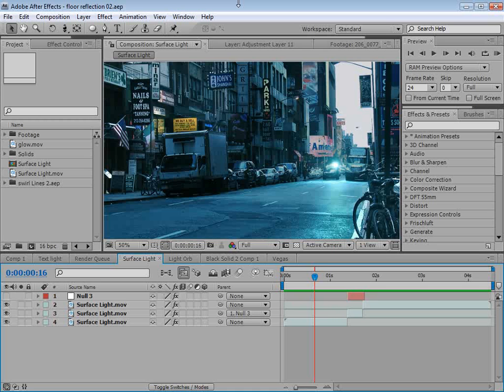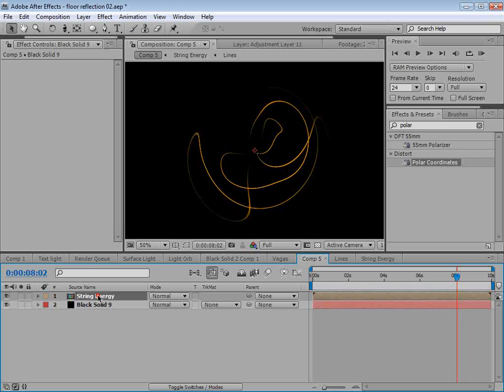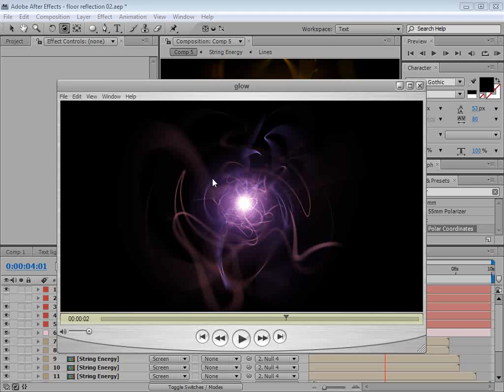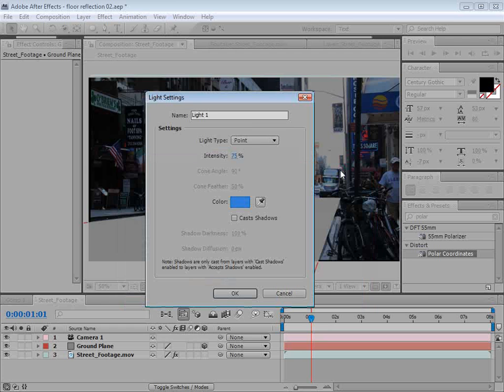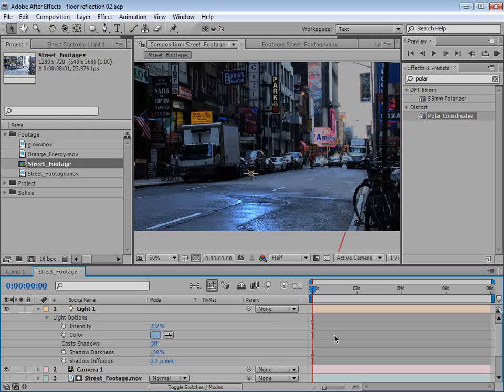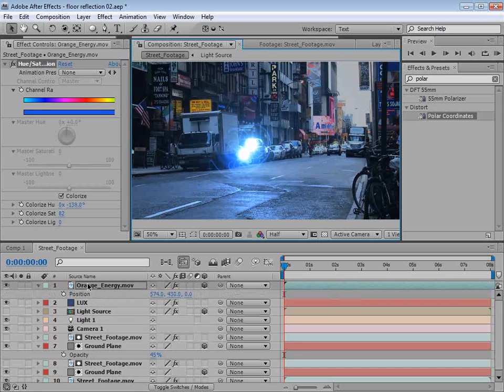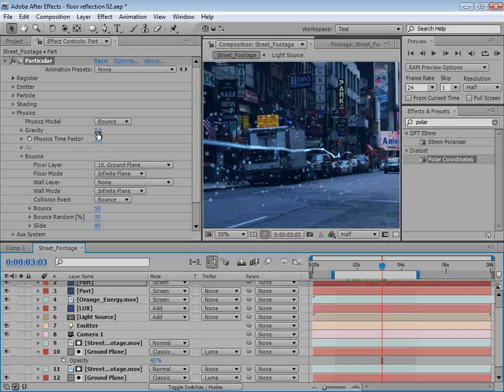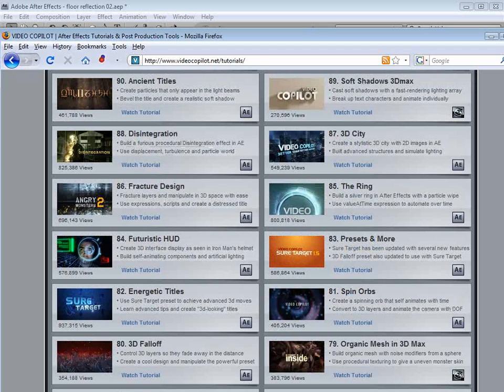93-3D_Light_Casting